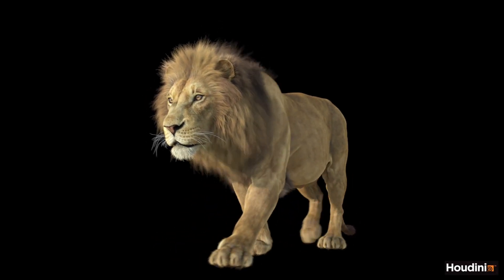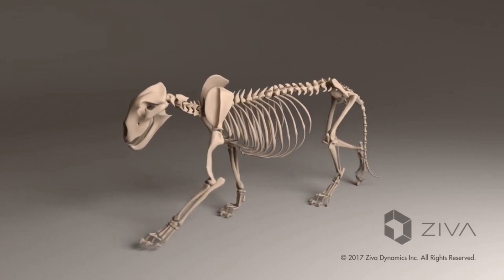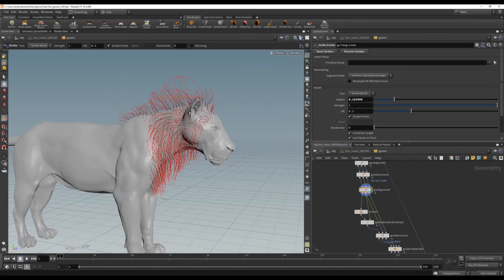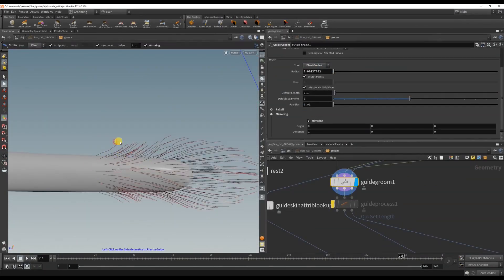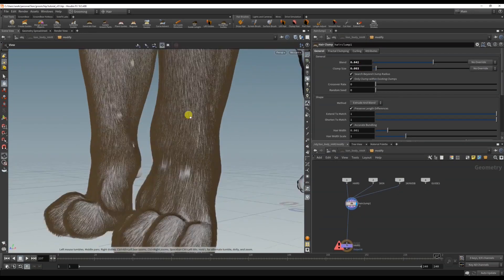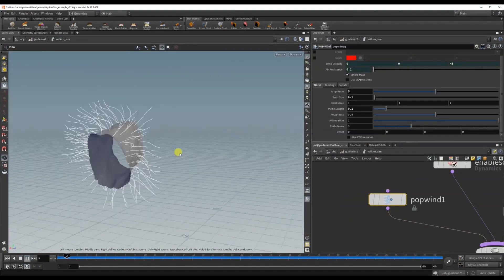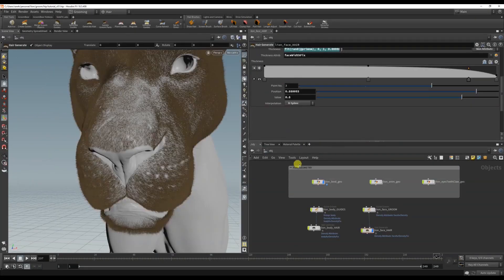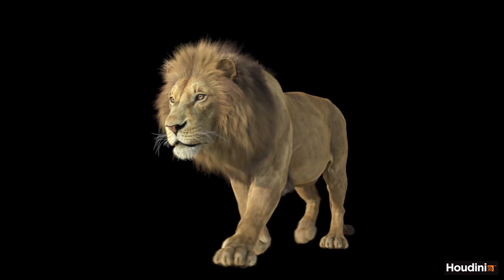[TRAILER] Grooming Lion Fur in Houdini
Author: Sara Hansen

Full Content Description:
 In this online course, the viewer will learn how to create realistic
fur or hair from a production standpoint. We will go over transferring
fur on an updated model with different topology or uvs, and also how
to transfer fur to an animation. You will also learn how to import
guides or curves from another package into Houdini to continue
grooming.

This course has been designed for intermediate level.

After viewing this course, people can expect to be able to groom any
animal or human in Houdini using the same workflow with confidence.

Course Structure

Chapter 1: Scene and Geometry Set Up
Scene Options
Loading Bind Geometry
Creating Groups
Creating VDB Collision
Importing Anim Geo
Creating Environment Light

Chapter 2: Guide Groom
Creating Body Guides
Body Guide Advect
Painting Masks
Mask Adjustments
Guide Masking
Importing Guide Curves From Other Software

Chapter 3: Hair Groom
Hair Clump
Body Fur Filters
Face Fur
Chin, Ear, Tail And Elbow Hair
How To Randomize Thickness
Whiskers and Eyelashes
Mane

Chapter 4: Rendering
Render Cameras
Rendering With Mantra
Fur Shader Basics
Eye Shader
Skin Shader
[Final Fur Shader]

Chapter 5: Fur Pipeline
Converting Guides and Fur Into Geometry
Transferring Fur To Animated Geometry
Transferring Hair To New Geometry
Combining Hair For Export
Simulating Guide Hair
Final Render

Prerequisites:

About the Author: Sara Hansen is a 3D generalist and has been working on feature films, tv, and games since 2011. She's worked at studios like Ziva Dynamics, Weta, DNEG, Method Studios, and Hydraulx.

Her skills include modeling, texturing, lookdev, lighting, grooming, hair and cloth simulation.

"I love being a generalist and learning different areas of the pipeline. I'm hoping to share some of the valuable tips that I've learned over the past years with you."